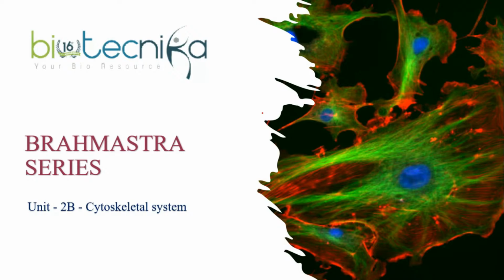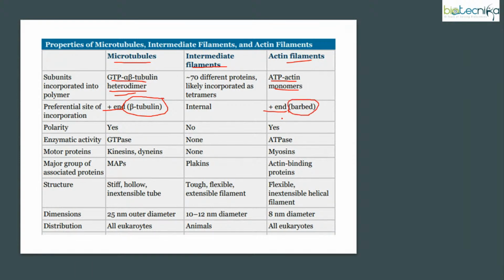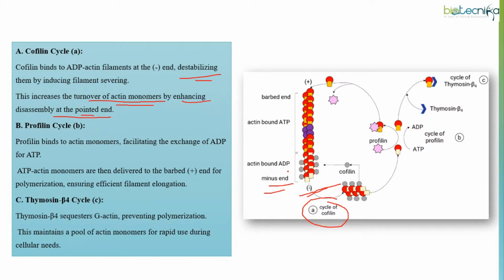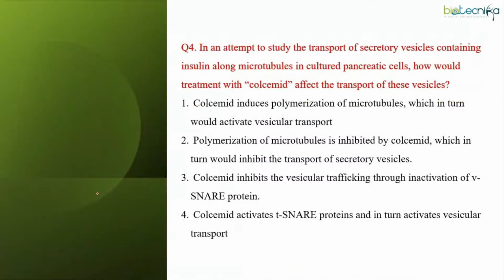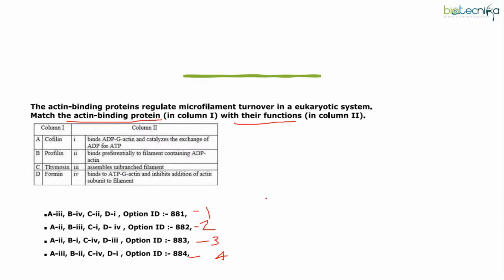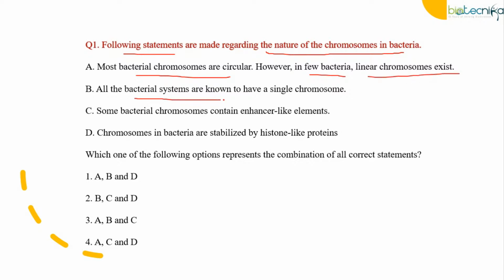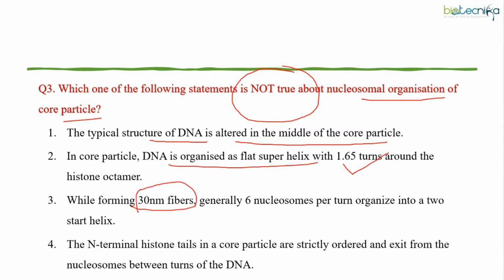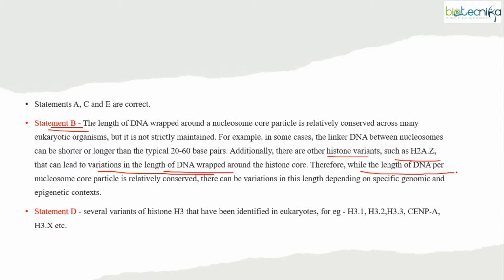CSIR NET Unit 2: Cytoskeletal System & Genome Organization | Live Q&A with Divya Ma’am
⏰ Time: 6 PM to 7 PM IST

Join Divya Ma’am for an engaging and insightful live discussion on CSIR NET Unit 2 – Cytoskeletal System & Genome Organization. This session will cover critical topics, live question-solving, and exam-focused tips to strengthen your preparation.

🔍 What You’ll Gain:

A deep understanding of the cytoskeletal system and its dynamics
Insights into genome organization and related concepts
Live problem-solving and exam strategies
🌟 Perfect for CSIR NET aspirants looking to excel in Unit 2!